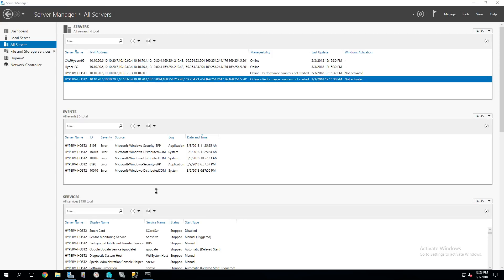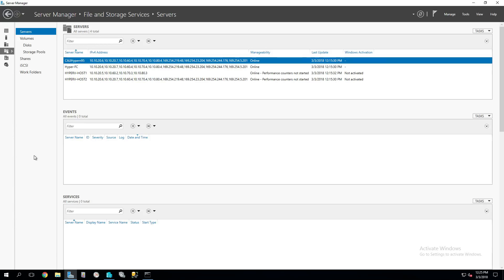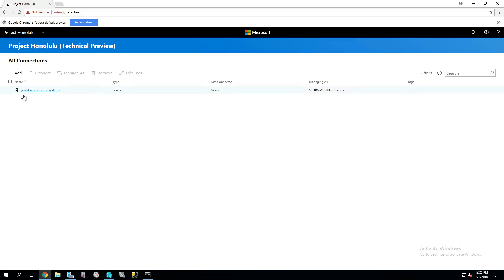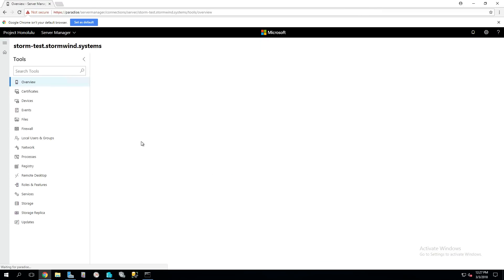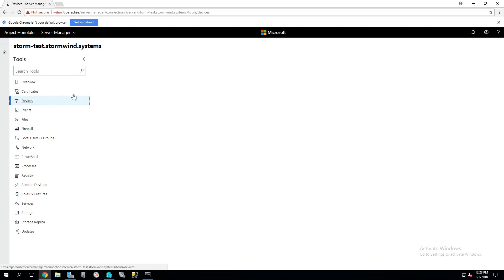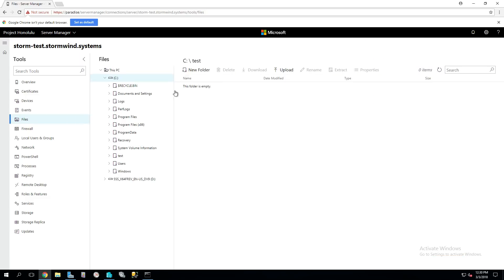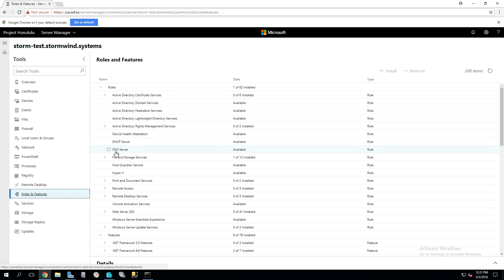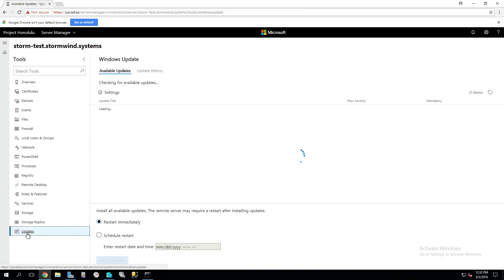Project Honolulu - Management for Microsoft Windows Infrastructures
Viewing and working with the Project Honolulu interface